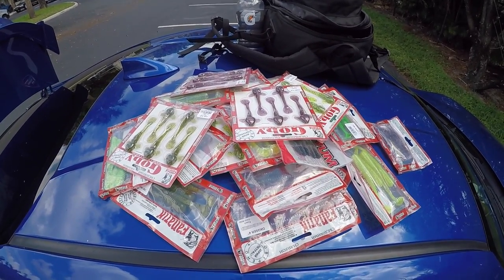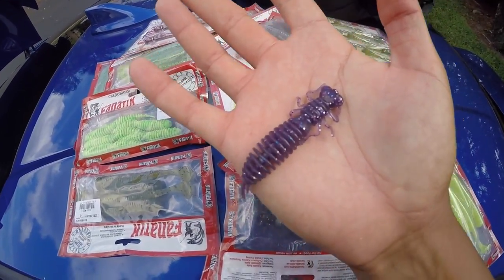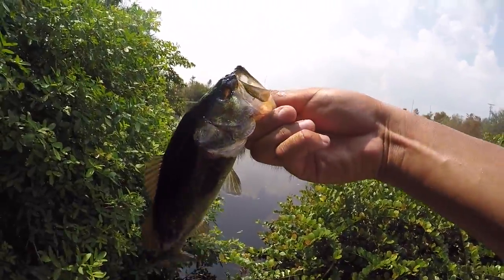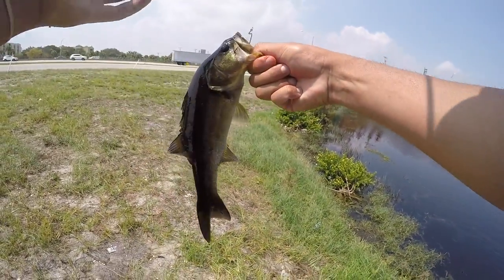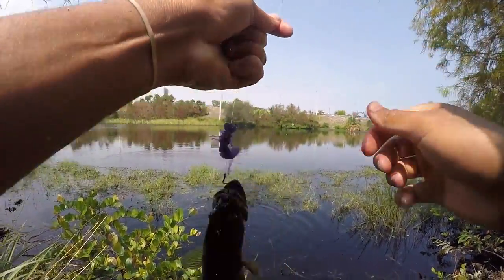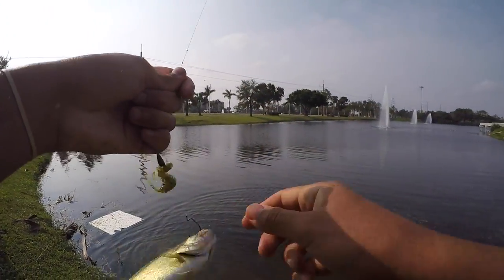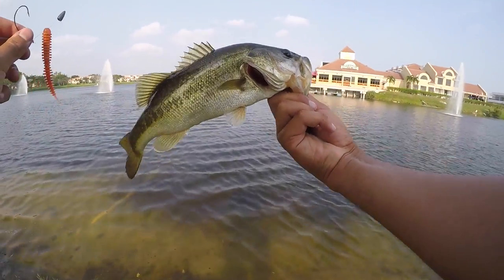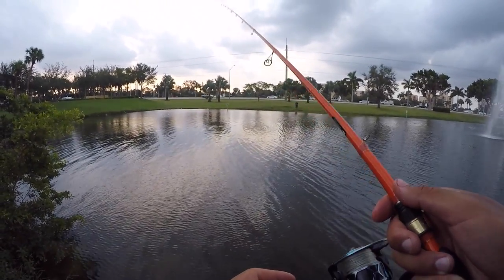Fishing With DragonFly Larva?!?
Snapchat Tallfishermanj

BIG CAMERA
MIC FOR BIG CAMERA
TRIPOD FOR BIG CAMERA